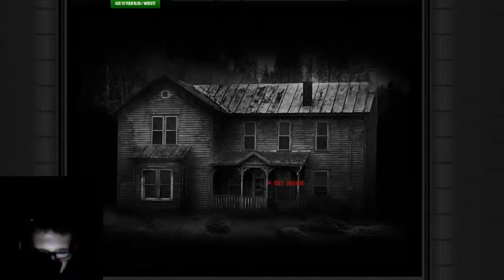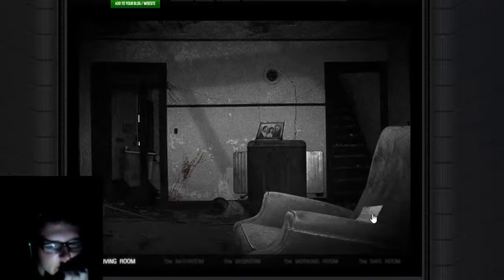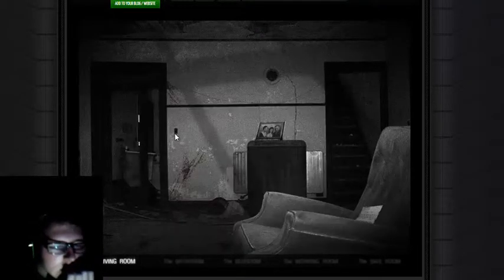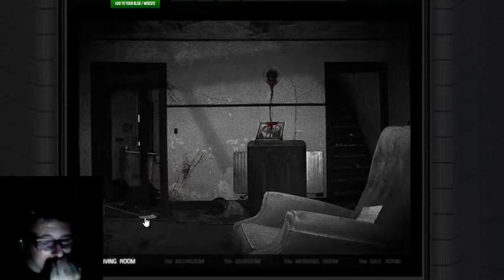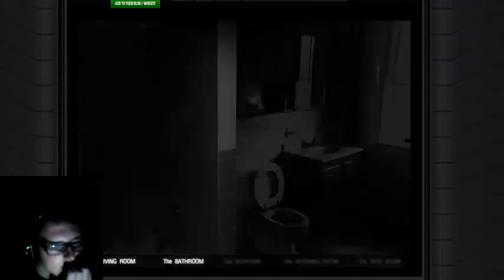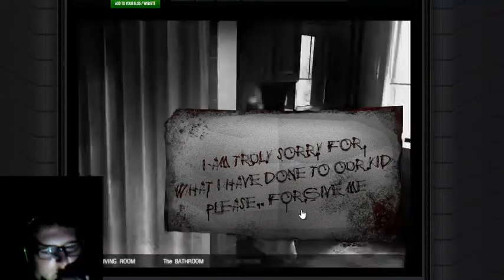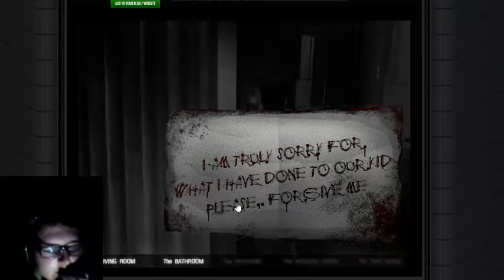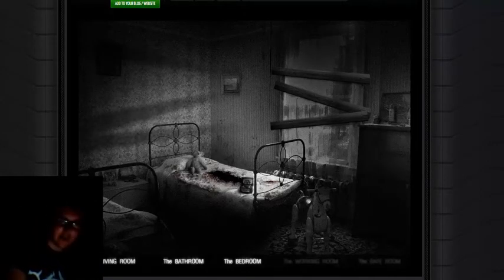The House 2 Ep 1